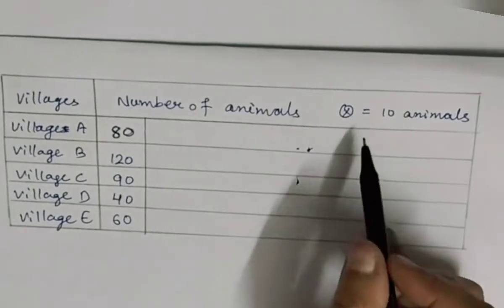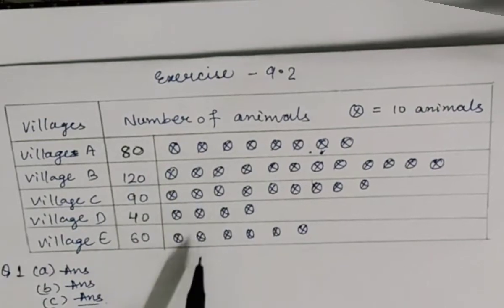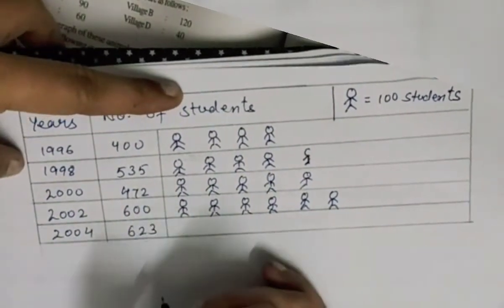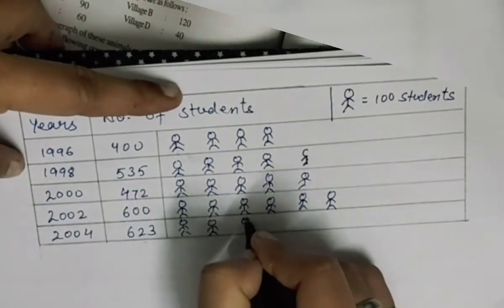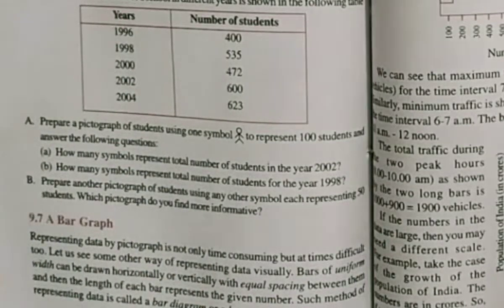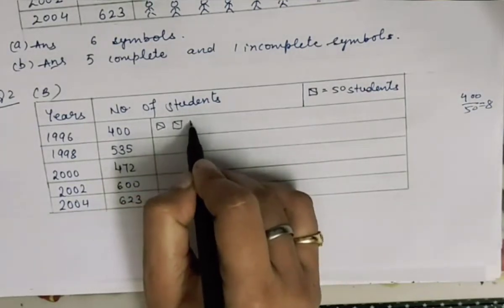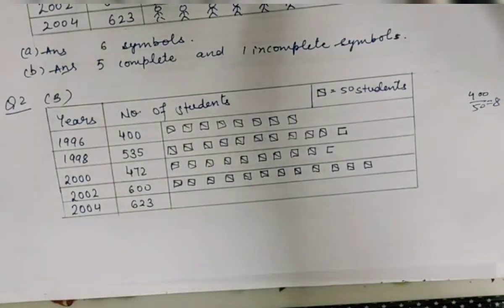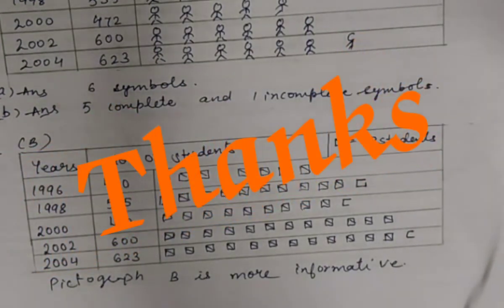|Class-6|Chapter-9|Data Handling|Drawing of Pictograph|Exercise-9.2|NCERT|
Yogita Singh
Maths teacher
Here it is explained that how to draw the Pictograph.